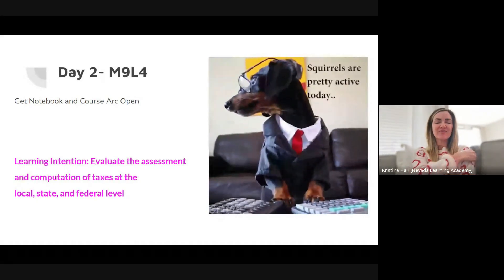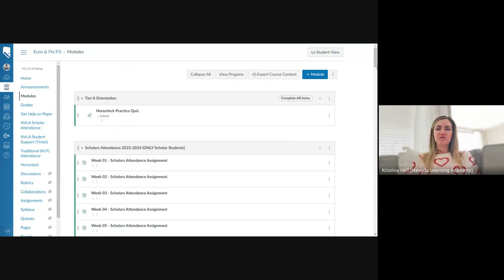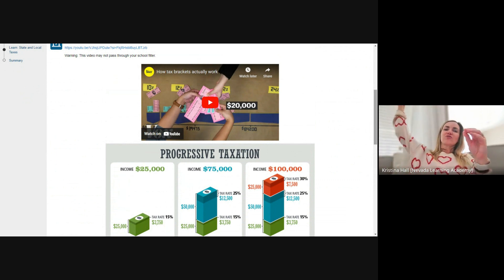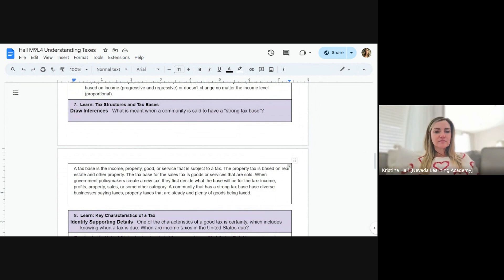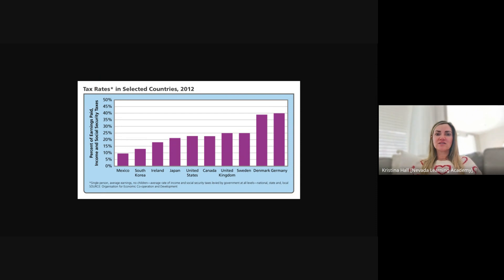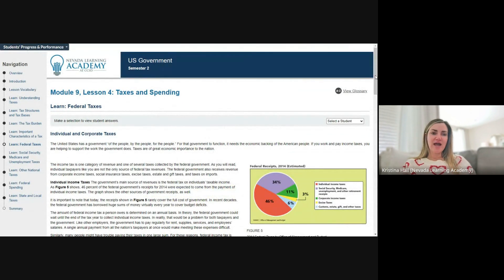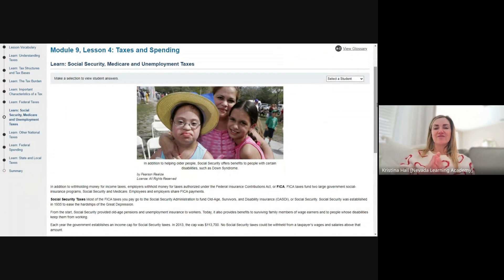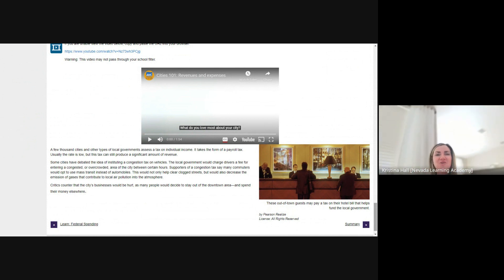Wk 7 Day 2 M9L4